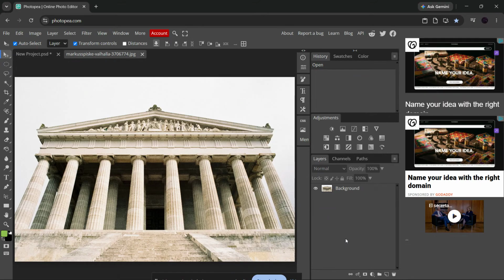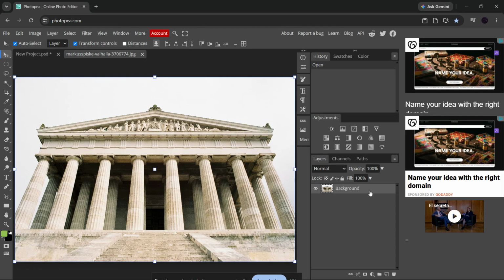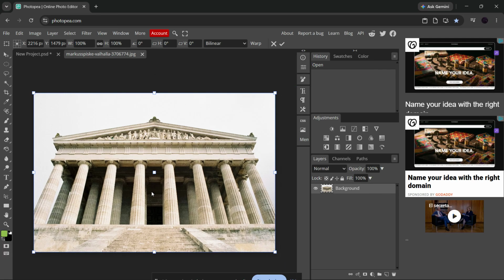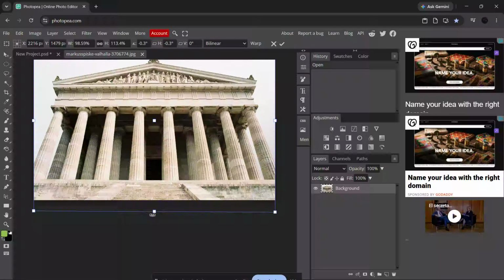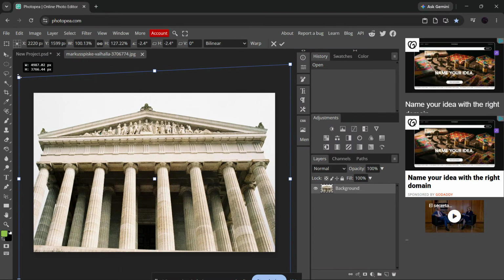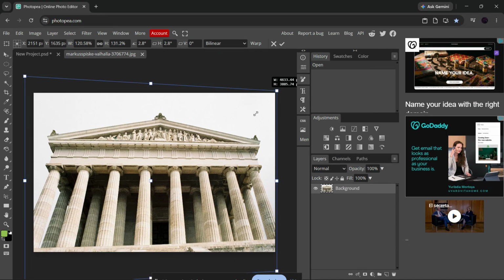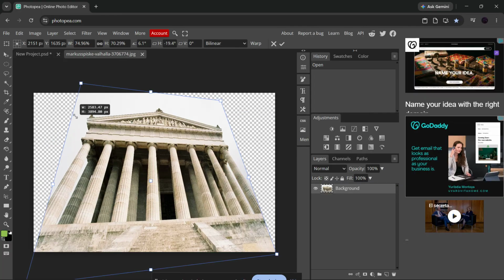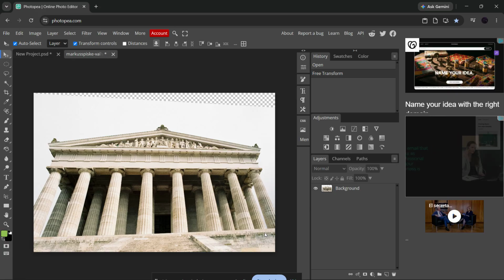How To Use Photopea Perspective Warp (Easy Guide)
Learn how to use Photopea’s Perspective tool to create a clean symmetrical 3D angle effect fast.
Perfect for mockups, product shots, website graphics, and realistic perspective transformations.

🕚Timestamps:
0:00 Introduction
0:20 Select The Layer In The Layers Panel
0:42 Go To Edit, Transform, Perspective
1:05 Drag Corner Handles For Symmetrical 3D Perspective
1:43 Confirm The Transformation With Enter Or The Checkmark
2:03 Final Tips And Outro

✍️What You'll Learn In This Video:
• How To Use Photopea Perspective Warp For 3D Angles
• How To Select The Correct Layer Before Transforming
• How To Access Edit, Transform, Perspective
• How To Drag Corner Handles For Realistic Depth
• How To Confirm Perspective Changes In Photopea
• How To Create Mockup-Ready Perspective Effects

💡Pro Tips:
• Make small adjustments first so the perspective looks natural.
• Use the Layers panel carefully to avoid transforming the wrong object.
• Match the tilt to your scene for a more realistic result.
• Press Enter quickly to apply changes once the angle looks right.